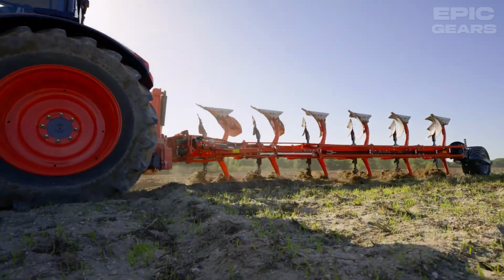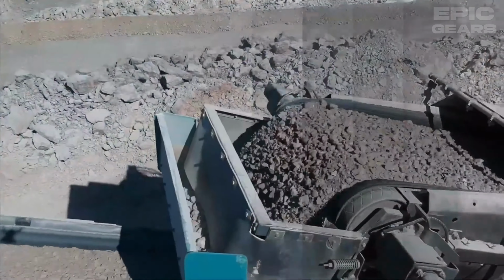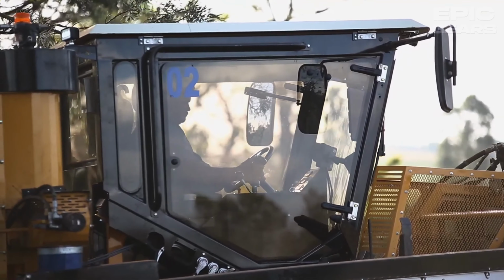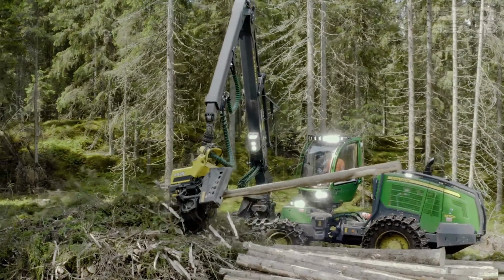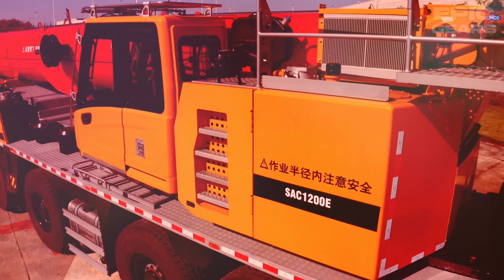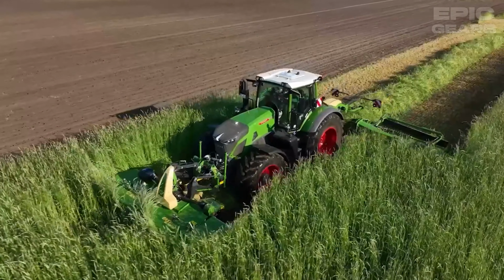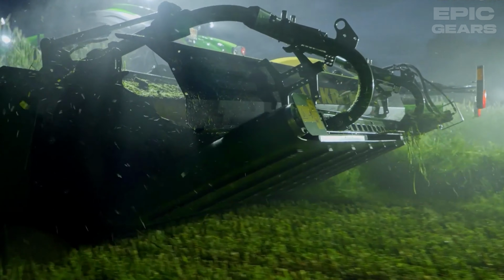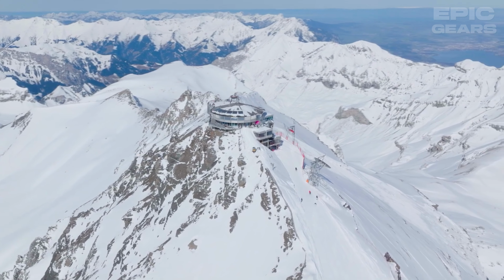20 The best Heavy Machinery In The World!!!!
Prepare to be utterly captivated by the astounding world of heavy equipment machines and agricultural machines! In this video, we proudly present 20 of the most amazing heavy equipment machines in the world. From colossal excavators to precision-driven bulldozers, these heavy equipment machines and agricultural machines redefine the boundaries of engineering excellence. Join us on an awe-inspiring journey through the remarkable capabilities of these heavy equipment machines and agricultural machines, pushing the envelope of what's possible in the world of machinery. If you're a fan of heavy equipment machines and agricultural machines, this video is an absolute must-watch, celebrating the remarkable achievements of these amazing machines that consistently set new standards in their respective industries. Don't miss the chance to witness the pinnacle of heavy equipment machines and agricultural machines!

 heavy machinery
 harvest straw
 wheel loader
 crusher
 baler
 bulldozer
 miner
 excavator
This Video researched by: Mr. Ethan Miller

  biggest heavy machines
  most powerful construction equipment
  amazing engineering feats (heavy machinery)
  futuristic heavy machinery concepts
  history of heavy machinery
  Komatsu D575A bulldozer
  LeTourneau L-2350 excavator
  BelAZ 75710 dump truck
  Liebherr T 284 mining truck
  Caterpillar 797F haul truck
  P&H 4100XPC crane
  Big Bud 747 tractor
  Bagger 293 excavator (Germany)
  Marion Model 6360 stripping shovel
  Bagger 288 excavator (Germany)
  self-driving heavy machinery
  electric powered construction equipment
  underwater construction machines
  space exploration heavy machinery
  logging industry machinery
  demolition robots
  agricultural harvesting machines
  oil and gas drilling equipment
  tunnelling machines
  recycling and waste management equipment
  videos of heavy machinery in action
  challenges of operating heavy machinery
  safety tips for working around heavy machinery
  famous heavy machinery brands
  cost of heavy machinery
  renting vs. buying heavy machinery
 impact of heavy machinery on the environment
future of the heavy machinery industry
top 10 construction companies using advanced machinery